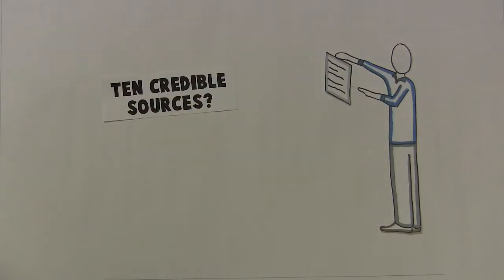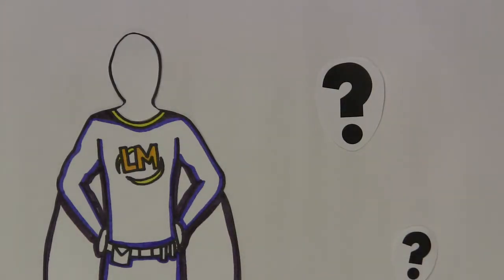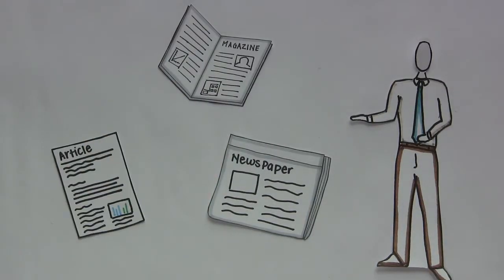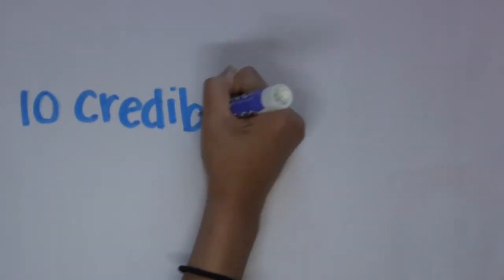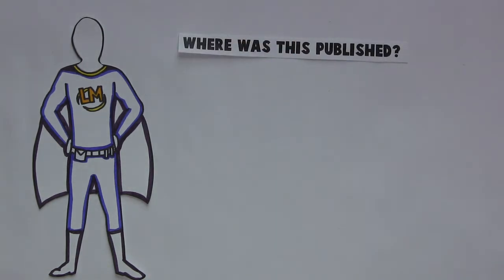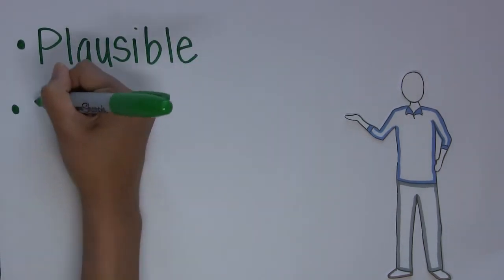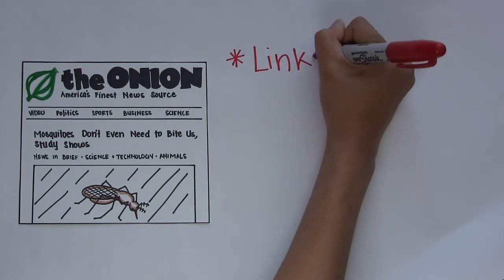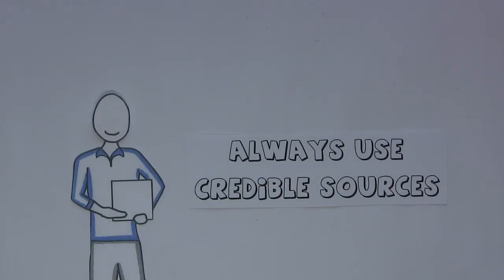Credibility: No Laughing Matter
Learn how to tell the difference between credible and not-so-credible sources.

Credits:

Craig Ennis as Library Man
Elizabeth McMunn-Tetangco as Super Source
Victoria Haindel as Student 1
Courtney Nguyen as Student 2

Graphics and Filming by Linh Doan
Script by Elizabeth McMunn-Tetangco and Robin Milford